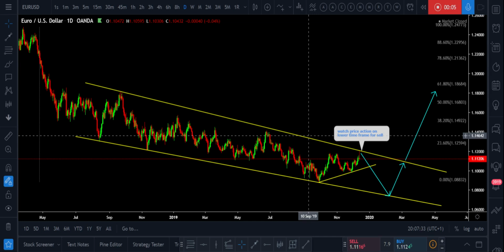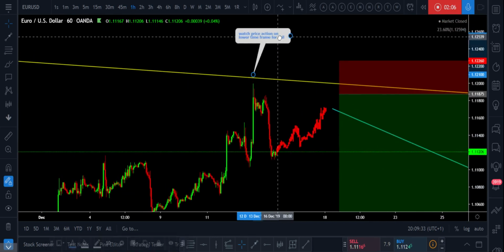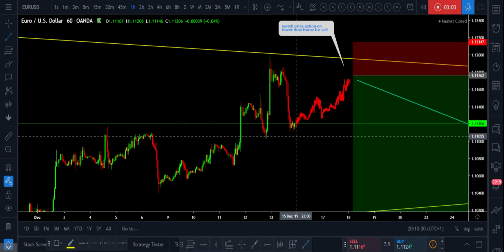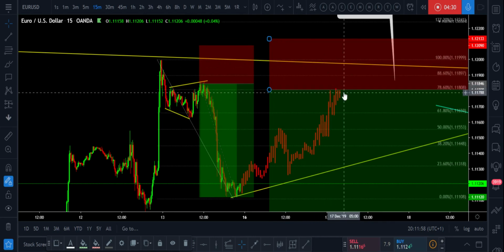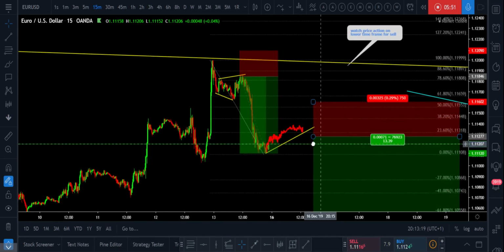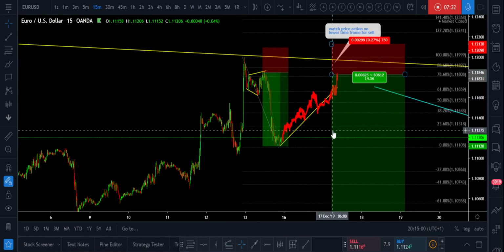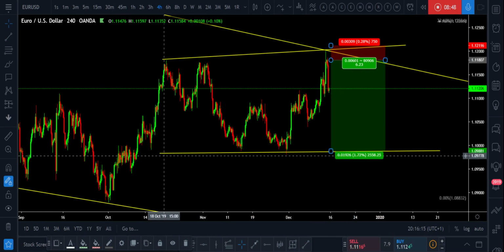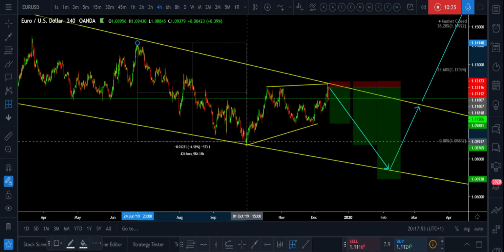EURUSD Is still in bearish trend With detailed explanation